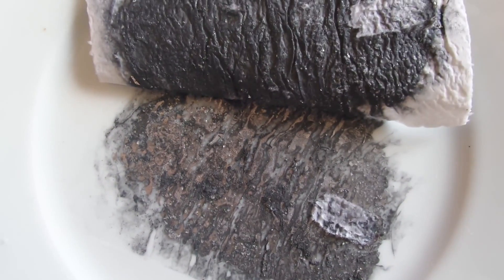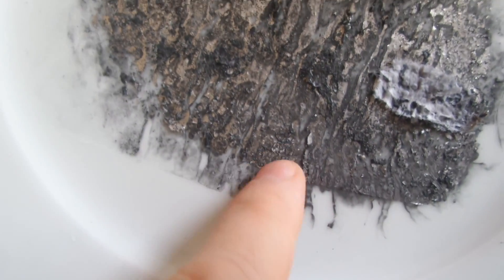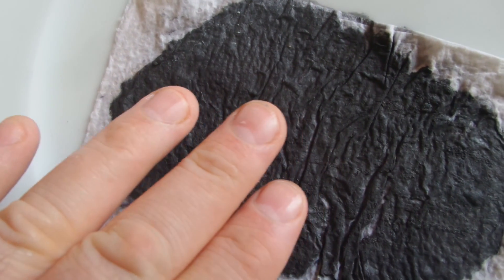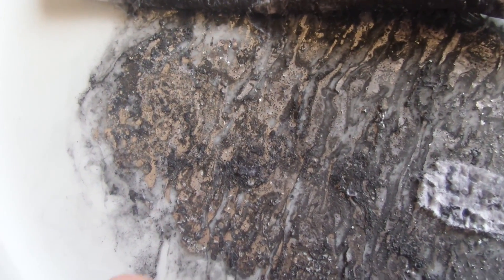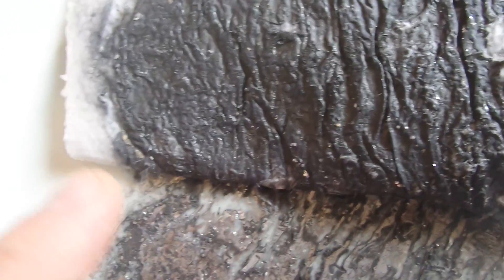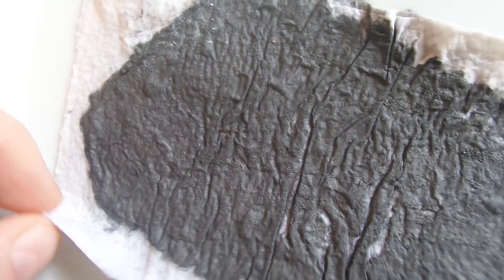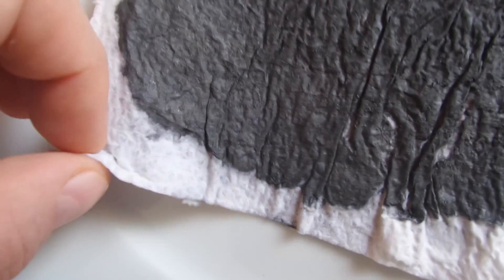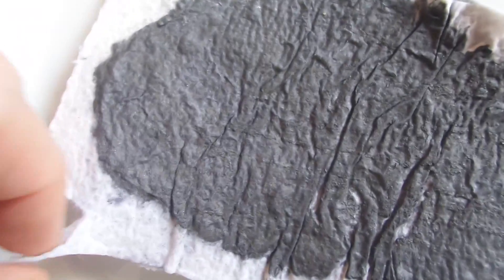Supercapacitor failure - Alufoil decomposed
but I failed. I guess I did a few things wrong.
1. I did not wash down the NaCO3 washing soda from the surface, so there was left a residue of it on the alufoil.
2. I did not cover the whole alufoil with graphite ink, so the alufoil still had contact to the saltwater solution.
3. I used a too much wet soaked toilet paper as the diaphragma
between the alufoil electrodes, so the saltwater also went directly onto the alufoils and not just only into the graphite.
4. I applied too high voltage to charge, so it gased and probably produced also HCL acid which decomposed the one alufoil at the plus-pole.

So next time I have to do this differently.
I have to use more graphite ink, so the whole alufoil
surface must be covered and no alufoil will be uncovered,
so only the graphite will have contact to the saltwater soaked
toilet paper.
Also I have to use a binder for the graphite that is saltwaterproof,
as the graphite went off from the alufoil and went into the toiletpaper, so I have to use Acrylic binder, which this ink from Robert probably did not have..
So we have to make sure the graphite stays on the contact metal, in this case the aluminiumfoil..
Maybe saltwater is also not the optimal electrolyte for this, as it will also decompose the alufoil sooner or later.. so maybe just tell me some other electrolytes, that you think will be better, but are also easy to selfmade... please no expensive stuff, that you can only order from chemical companies. I prefer to use stuff from the supermarket or builders stores...
Many thanks.
Regards, Stefan.